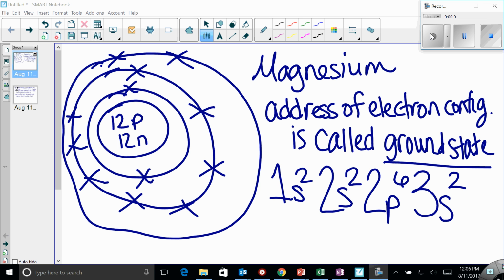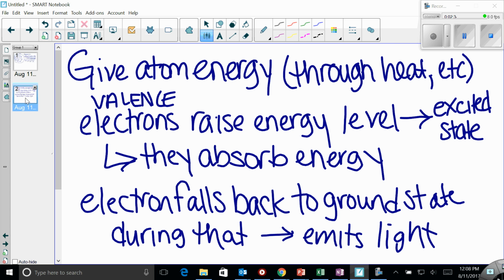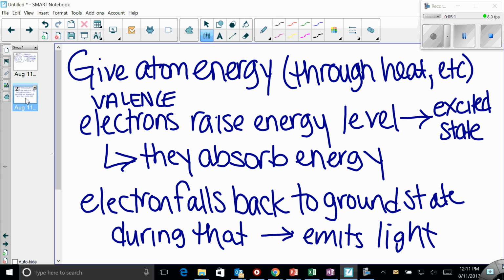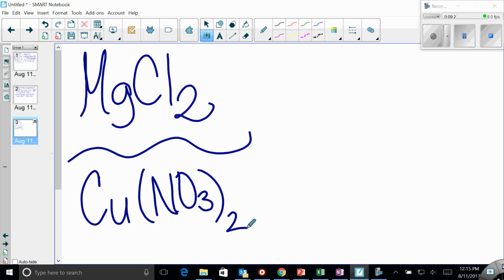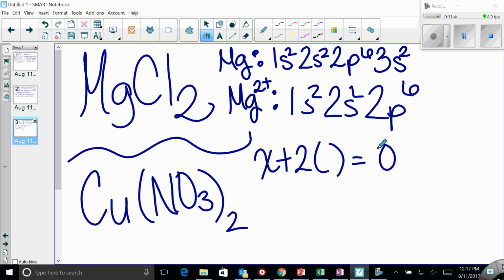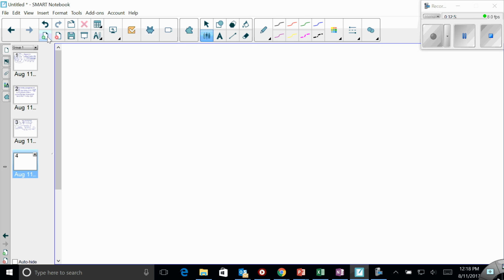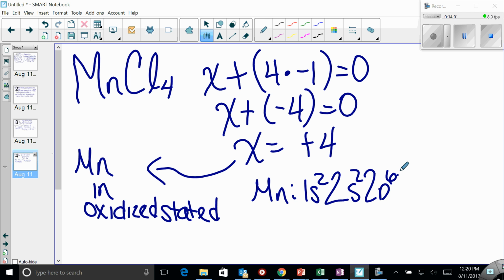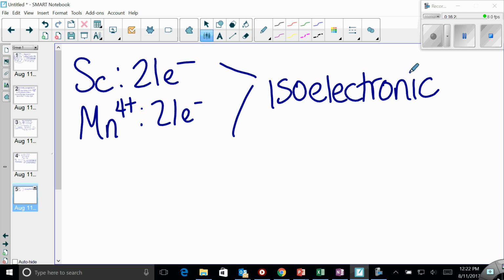flametest lab 081117